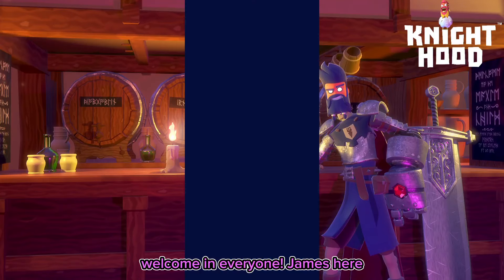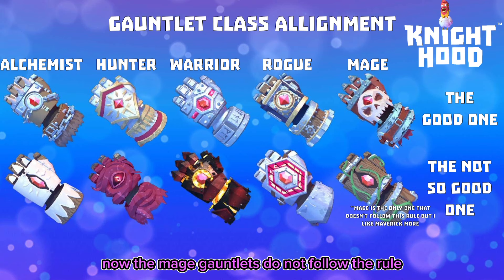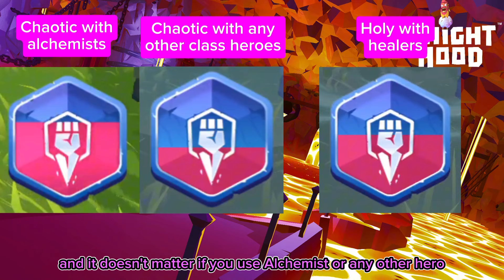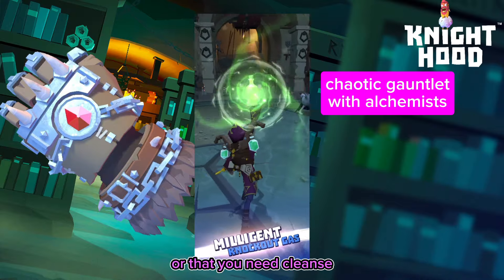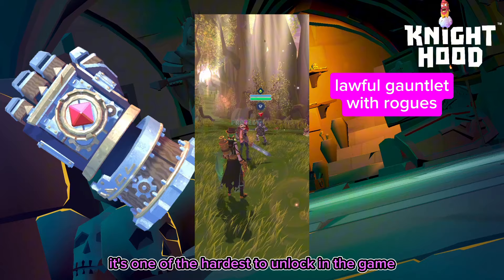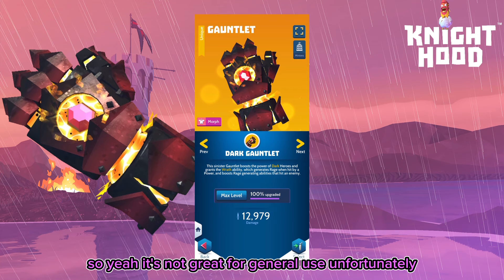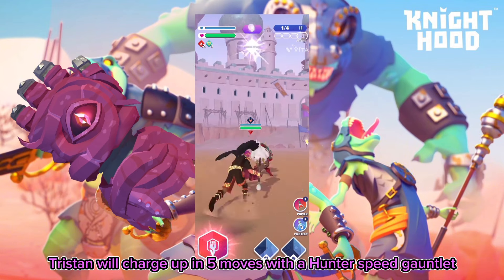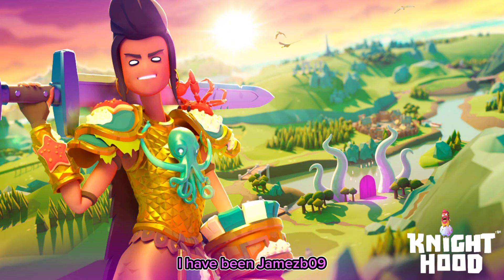Choosing the right Gauntlet - Knighthood